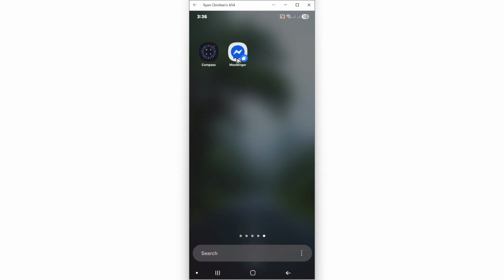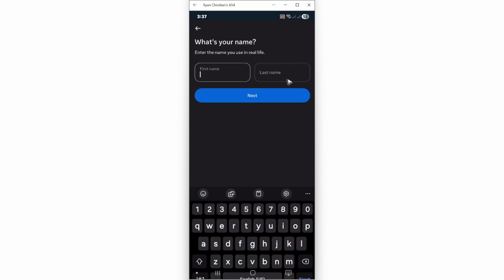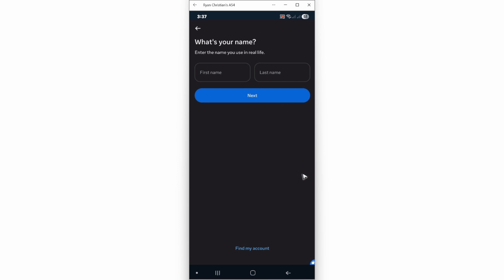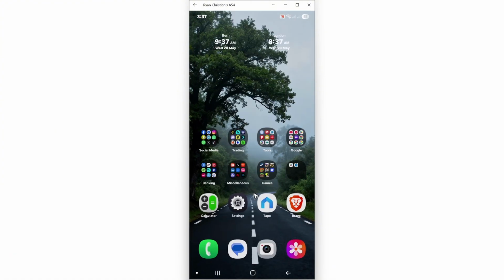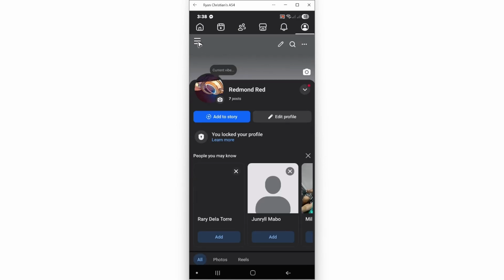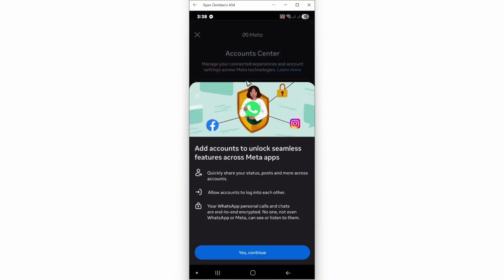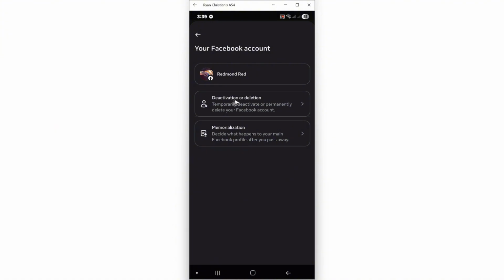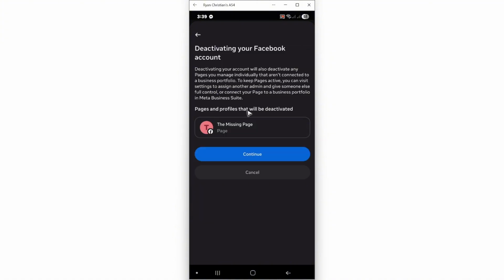How To Create Messenger Account Without Facebook Profile (Full Guide 2026)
How To Create Messenger Account Without Facebook Profile

In this video, I will show you how to create a Messenger account without a Facebook profile. Many users want to use Messenger for chats, calls, and messaging without creating or using a full Facebook account. Depending on region and app updates, Messenger setup options may vary. In this step-by-step tutorial, I will guide you through setting up Messenger without linking a Facebook profile.

00:00 Introduction
00:10 Create Messenger Account Without Facebook